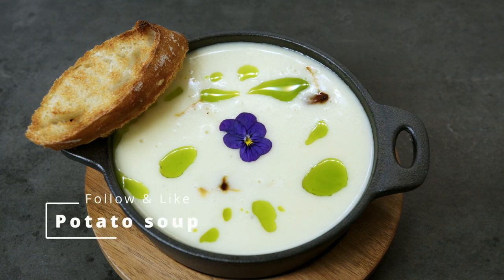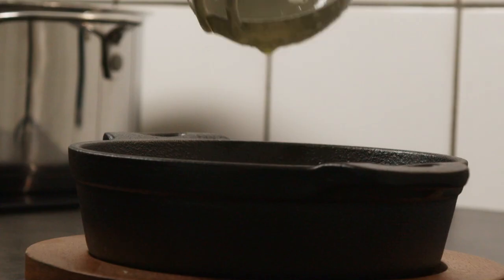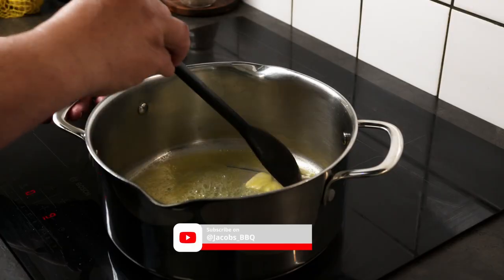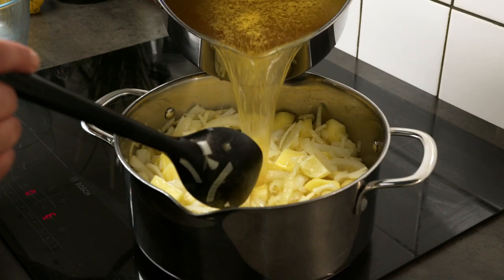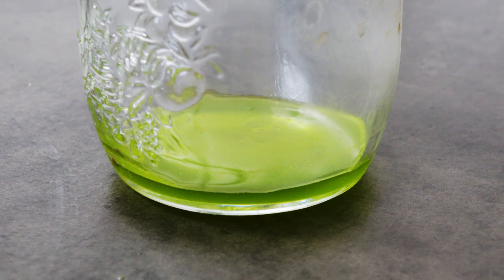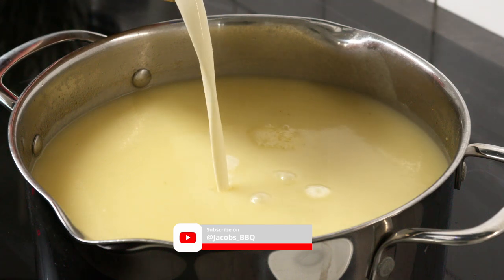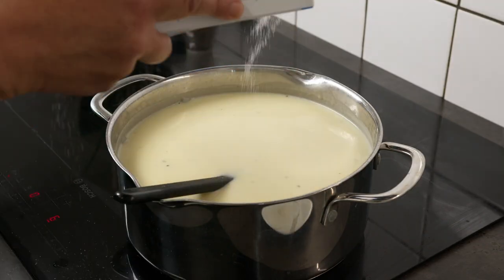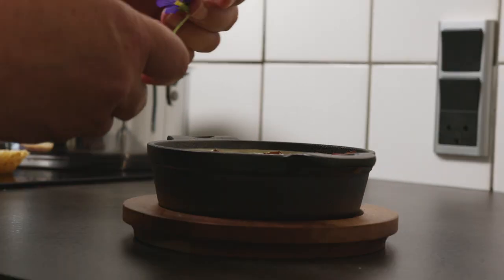Potato soup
Easy and fast. Great as an entre or a light summer dish.

40 gram butter
700 gram onion
1000 gram potatoes
5-6 garlic gloves
1½ liter og vegetable broth
salt, pepper and lemon juice to taste